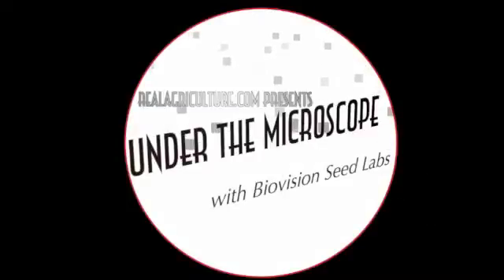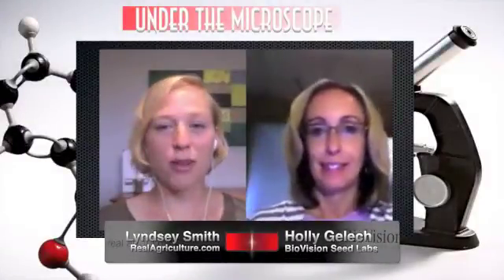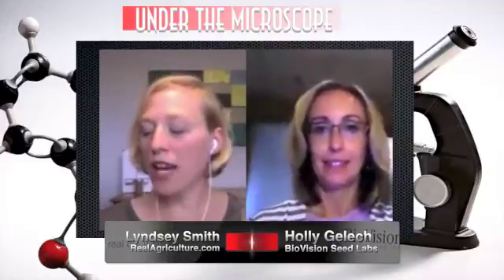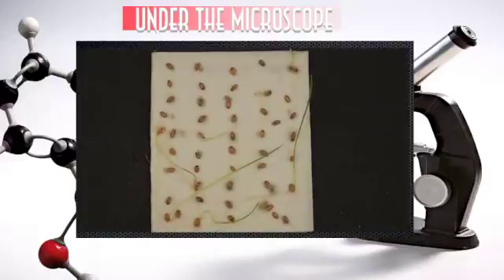Under the Microscope - Understanding Seed Dormancy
Holly Gelech discusses some of the issues surrounding seed dormancy in this episode of Under the Microscope